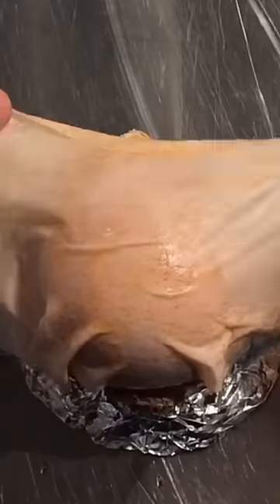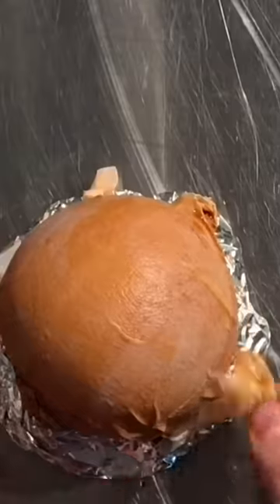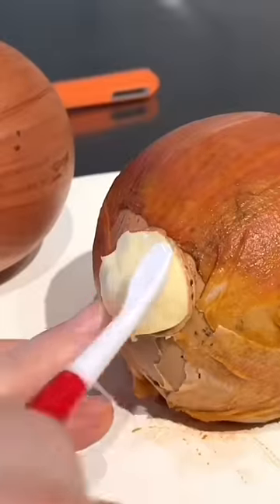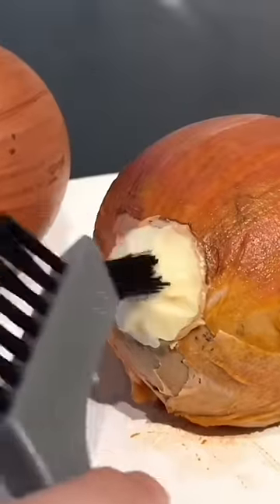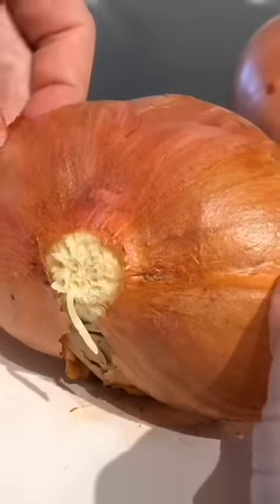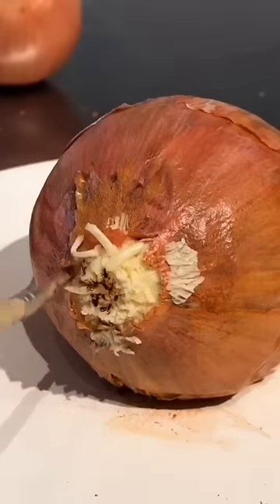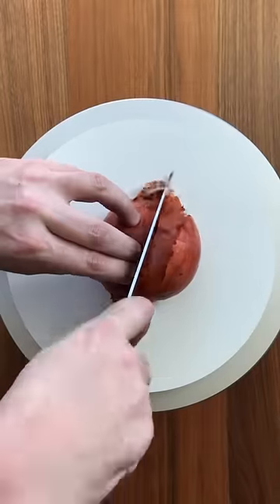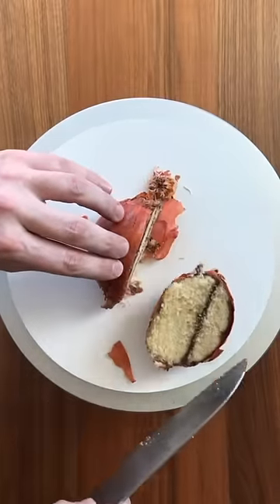The Most Hyperrealistic Cake Ever Made!